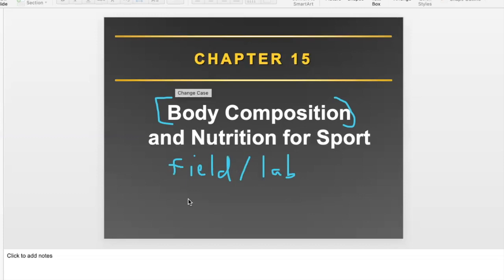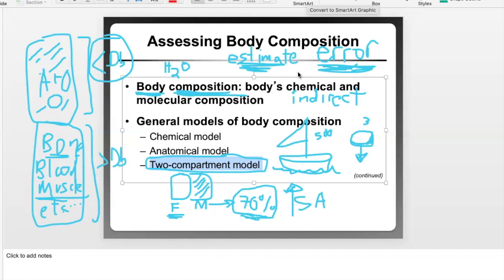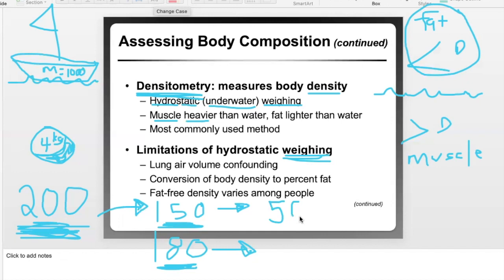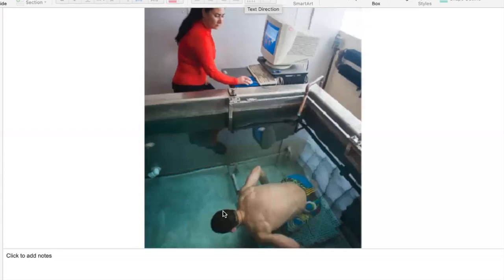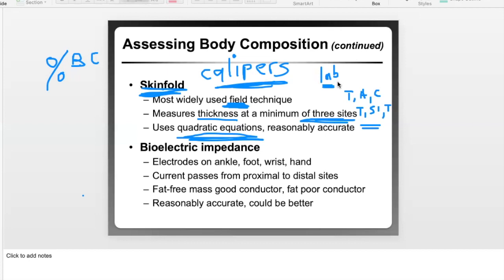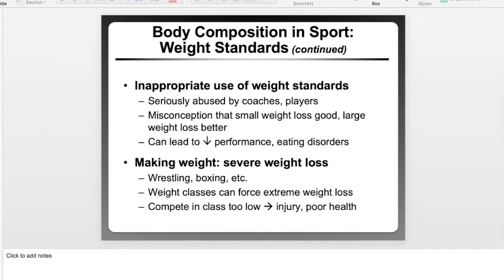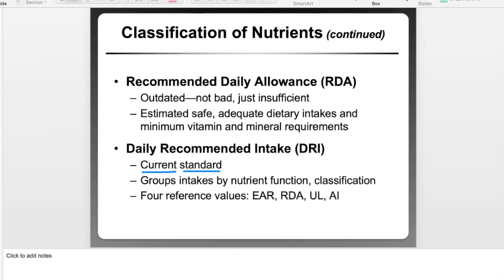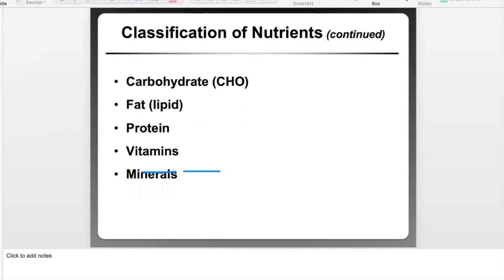Body Composition Assessment for Sport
The Fantasy Gymnastics Academy
Body Composition
Hydrostatic Weighing
DEXA
Air Displacement Plethysmography
Bioelectrical Impedance